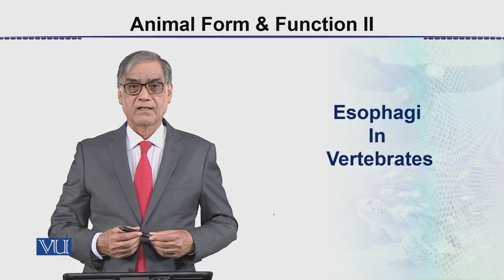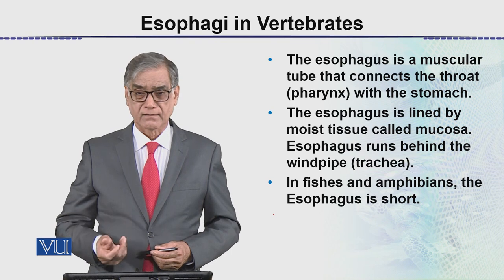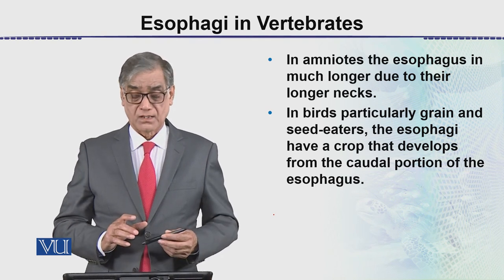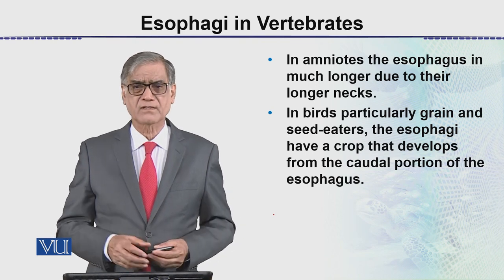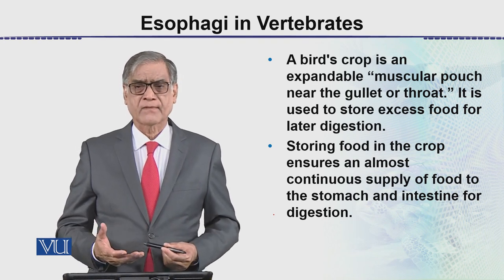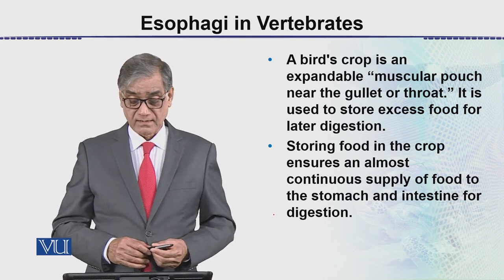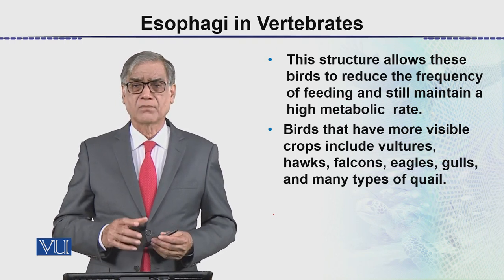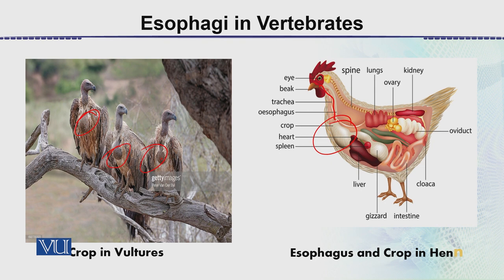Esophagi in Vertebrates | Animal Form & Function 2 (Theory) | ZOO517T_Topic029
Topic029: Esophagi in Vertebrates,
By Dr. Javed Iqbal